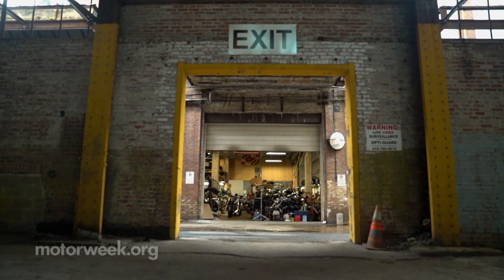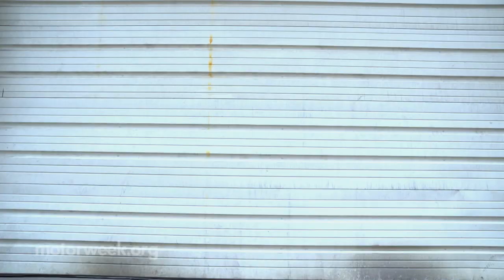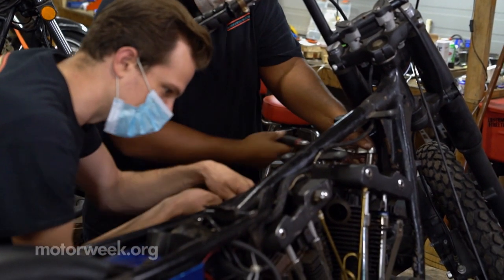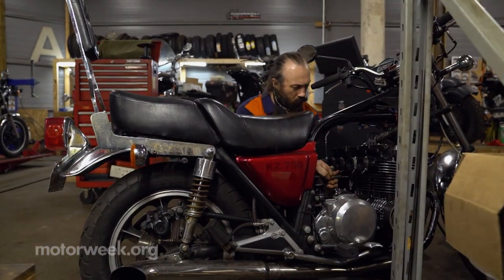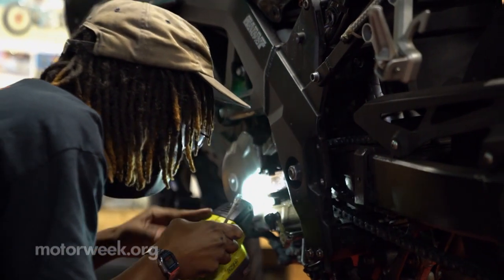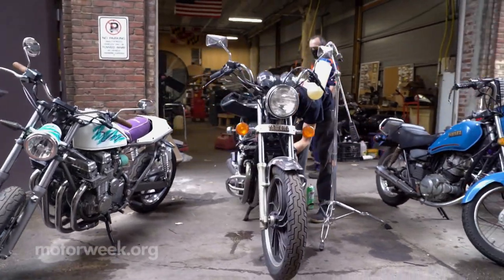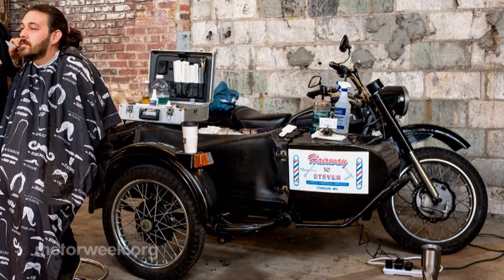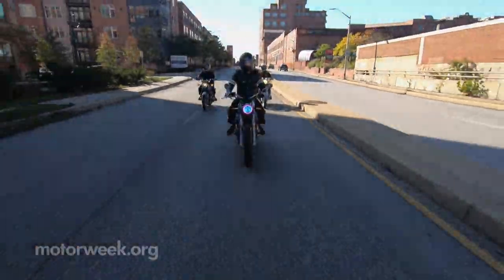Baltimore Motorcycle Collective | MotorWeek Over the Edge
Over the Edge reporter Greg Carloss visits the Baltimore Motorcycle Collective, a DIY garage where city-living gearheads can work on their two-wheelers, store them for the winter, take repair classes, and more!